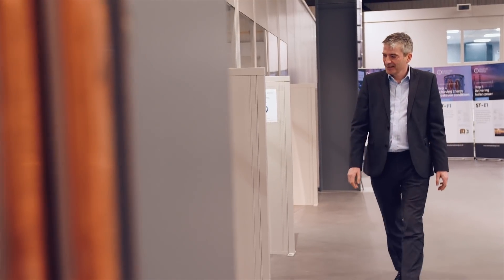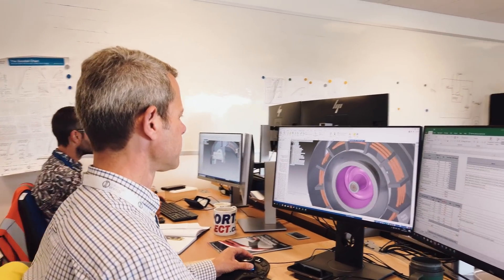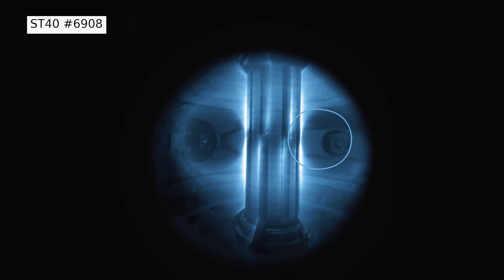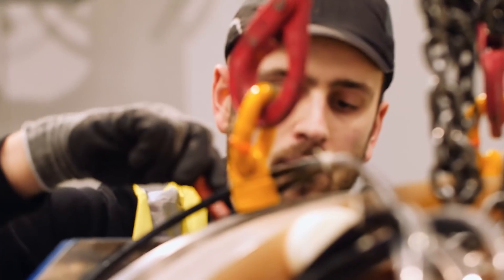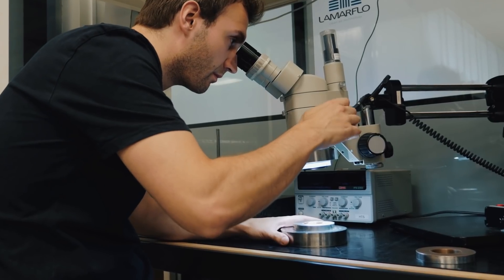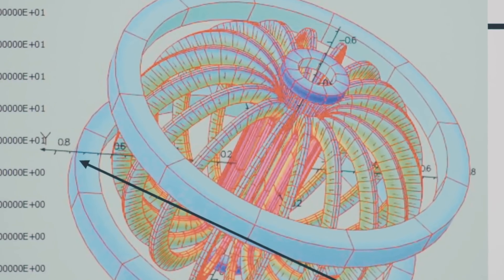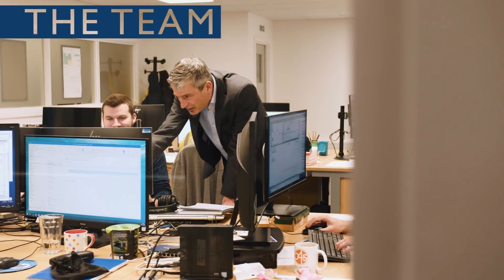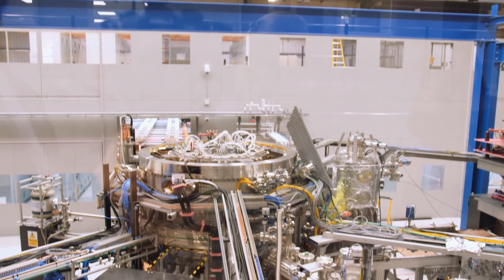2019 fusion progress at Tokamak Energy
2019 has been a busy year at Tokamak Energy.  We made a major announcement about progress in high temperature superconductor magnet development and we upgraded our ST40 tokamak ready to achieve fusion temperatures of 100 million degrees.  Find out what has been going on at Tokamak Energy in 2019 and hear more about our progress from CEO Jonathan Carling.